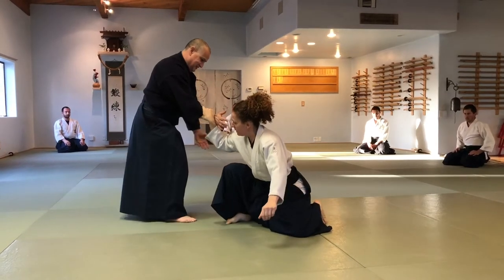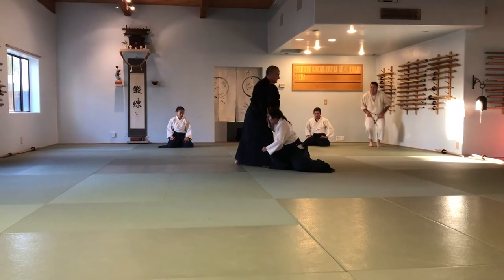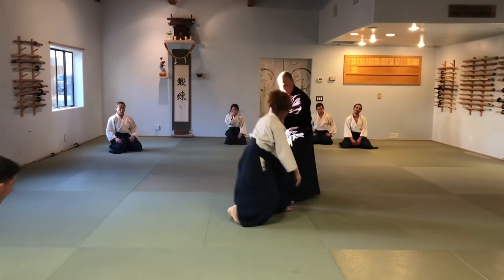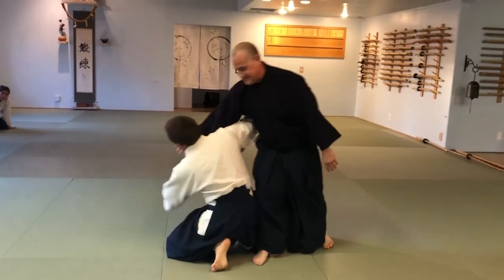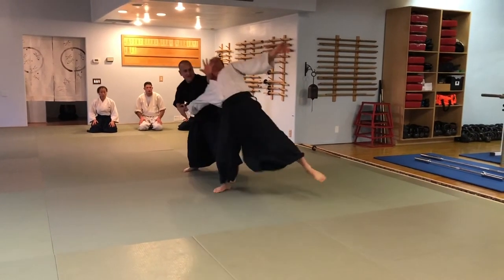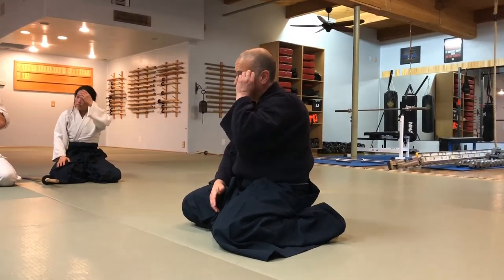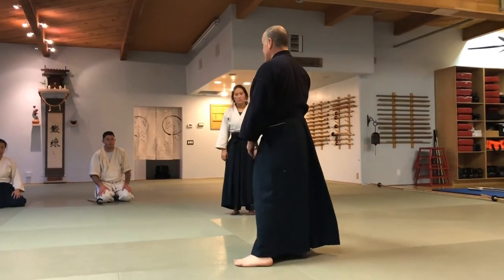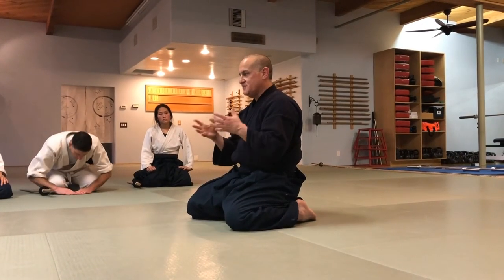Aikido: Nikyo into Kokyu Projection and Atemi